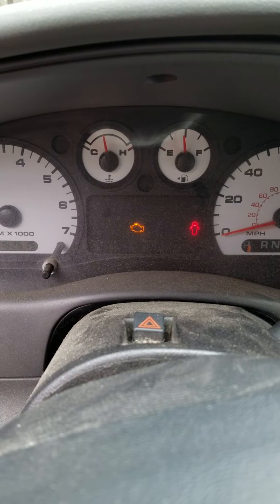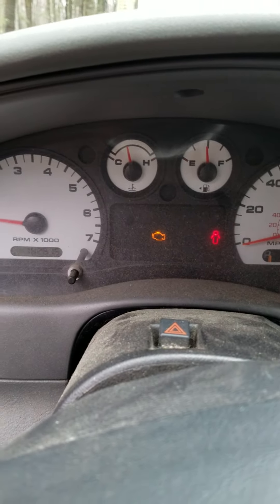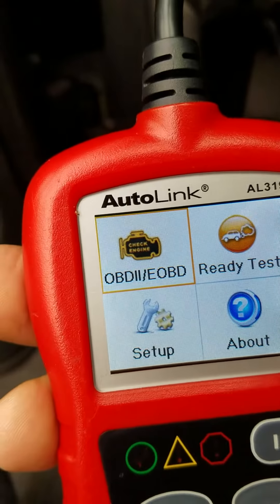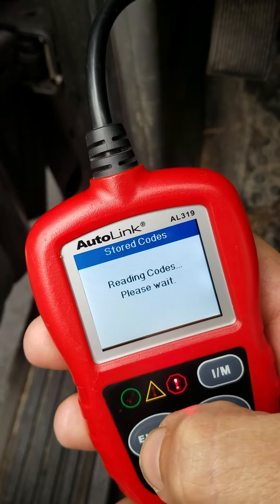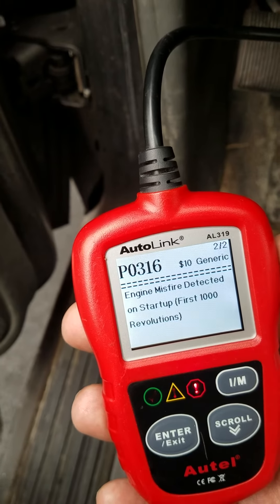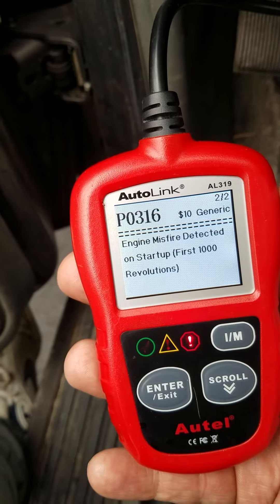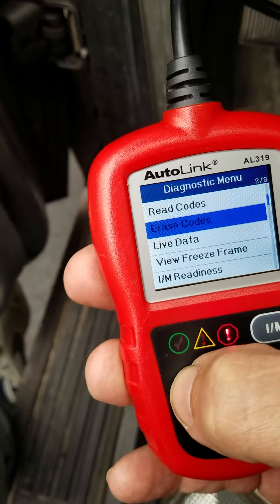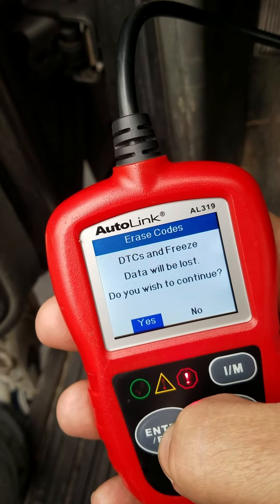Bad injector Ford ranger code p0304